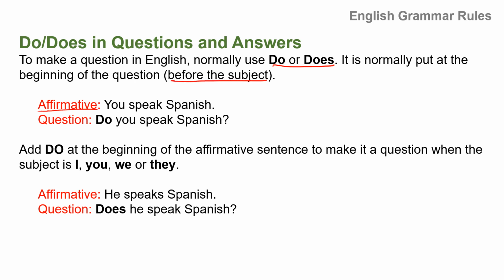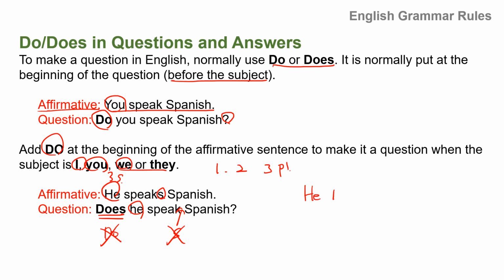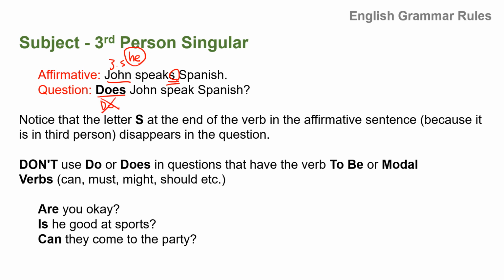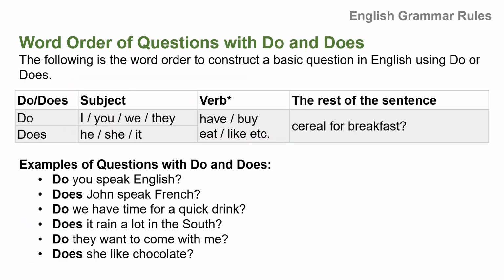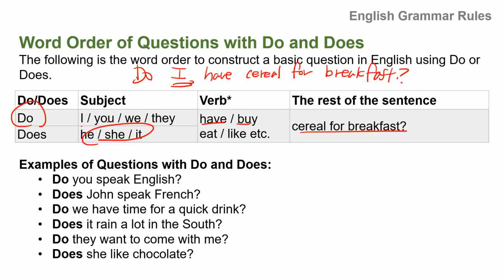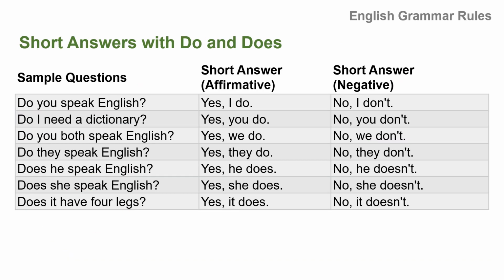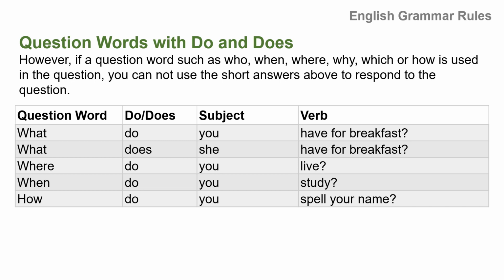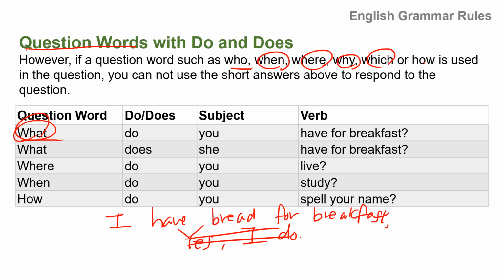Grammar Rules 4 - Do vs. Does